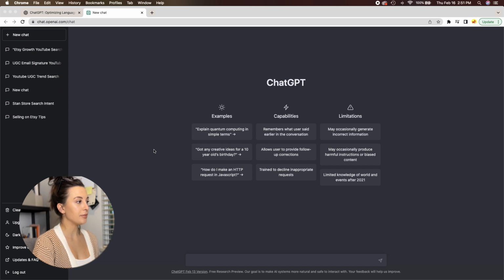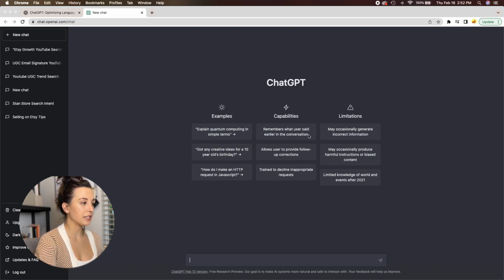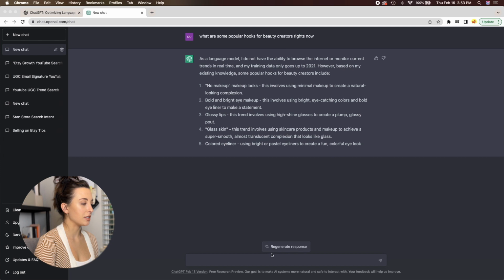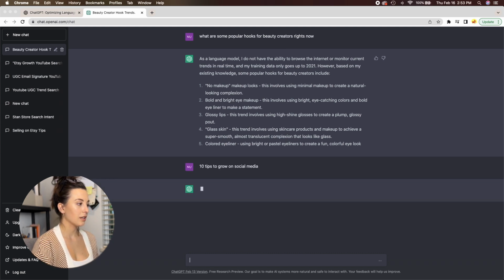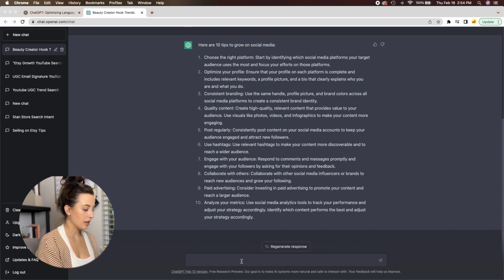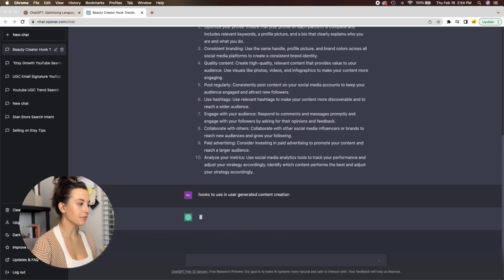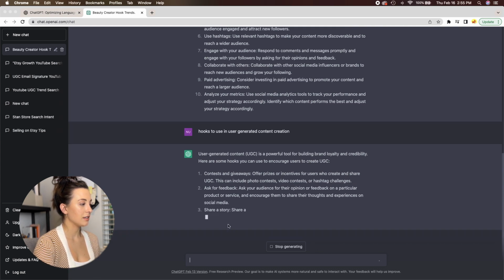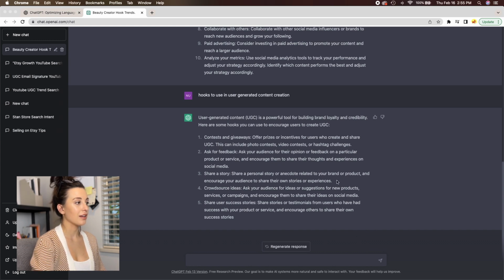HOW TO GROW ON SOCIAL MEDIA FAST USING CHATGPT IN 2023 - EASY WAYS TO COME UP WITH CONTENT IDEAS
Are you struggling to grow your social media following and generate engagement on your posts? In this video, I'll show you how to use ChatGPT to come up with endless content ideas and grow your social media presence quickly.

Using the latest AI technology, ChatGPT can help you generate unique and creative content ideas in a matter of minutes. Whether you're a blogger, influencer, or small business owner, this tool can revolutionize your social media strategy and help you attract more followers and customers.

I'll walk you through step-by-step on how to use ChatGPT to generate content ideas for multiple social media platforms, including Instagram, Facebook, and Twitter. I'll also share some easy-to-implement tips and tricks to optimize your social media profiles and increase engagement.

If you're ready to take your social media game to the next level in 2023, then hit play and start watching now!

Claim your 40 FREE etsy listings here!